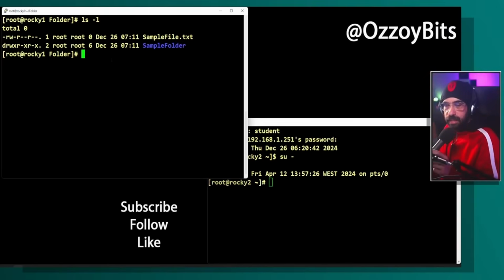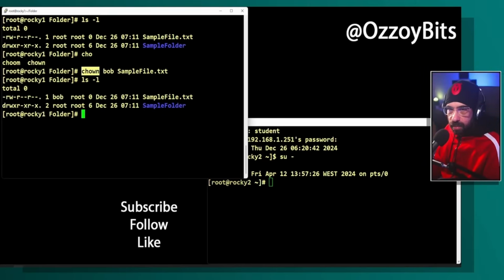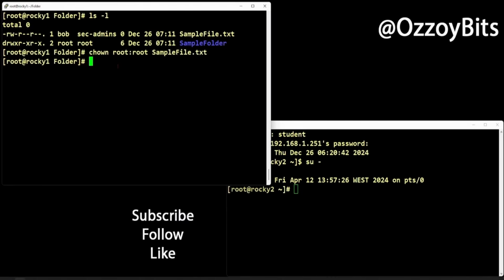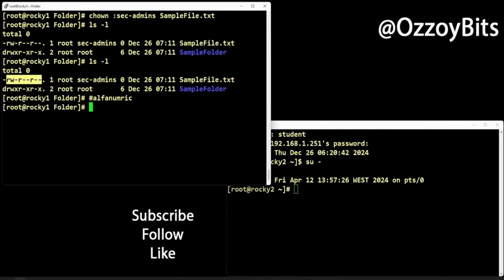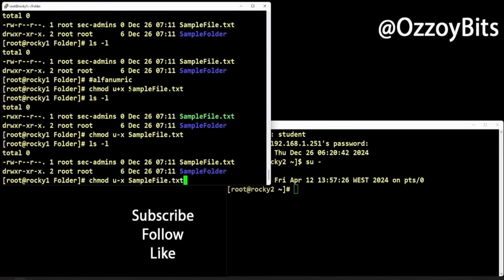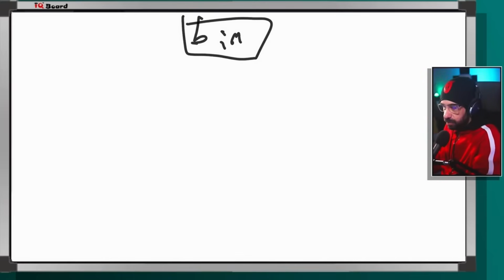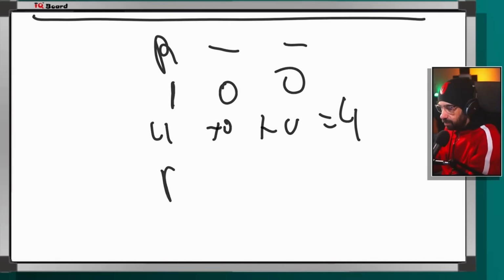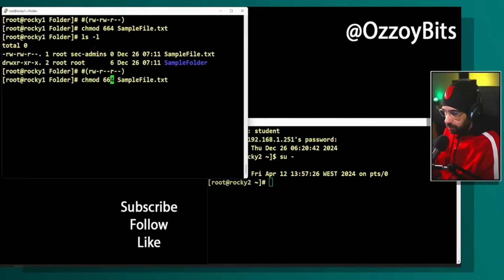Ultimate Linux Permissions in Practice | chmod, chown & chgrp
Now that you understand the theory behind Linux permissions, it's time to put that knowledge into practice.

In this hands-on Linux tutorial, we'll work directly with files and directories and learn how to manage ownership and permissions using the command line.

You'll see how Linux permissions are actually applied in real-world situations and how commands such as chmod, chown and chgrp are used to control access.

In this video you'll learn:

• How to view Linux file and directory permissions

• How to change permissions with chmod

• Symbolic and numeric permission modes

• How to change file ownership with chown

• How to change group ownership with chgrp

• How permissions behave on files and directories

• How to apply different combinations of read, write and execute permissions

• How to troubleshoot common permission problems

• Practical examples of managing Linux permissions from the command line

This video focuses on the **practical side of Linux permissions**. If you want to understand the theory behind the Linux permission model first, check out the Ozzoy Bits Linux Permissions Theory guide.

These skills are fundamental for Linux system administration and are especially useful when preparing for certifications such as the RHCSA.